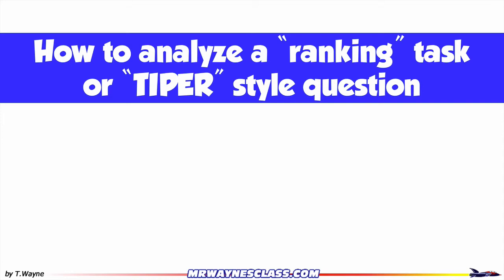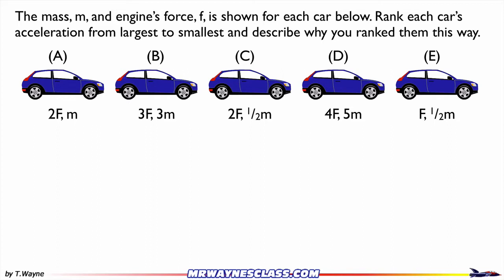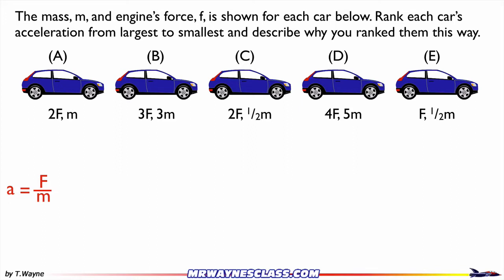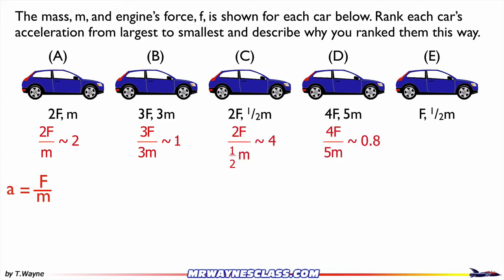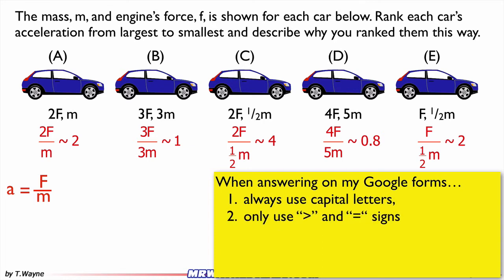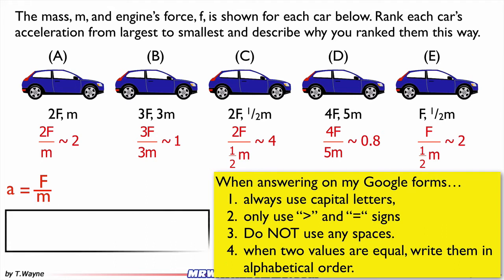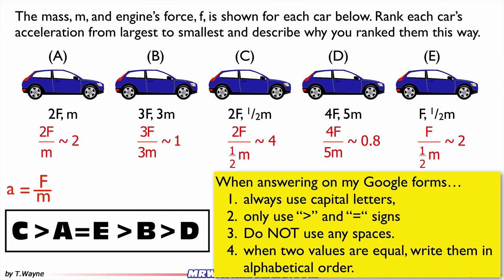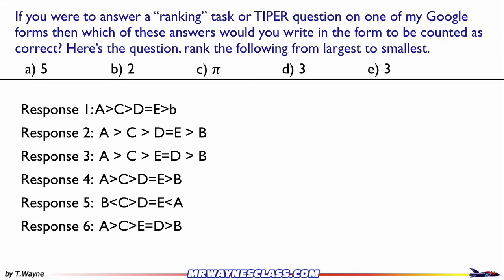How to rationalize/answer TIPER style questions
This video will go over how to arrive an answer for a “ranking” task or TIPER style of question. It will also give a short quiz after the explanation to see if you know the rules to follow when entering an answer on one of my classes Google Forms.